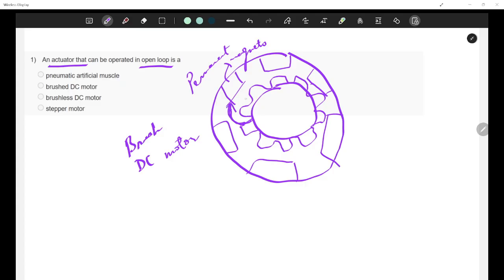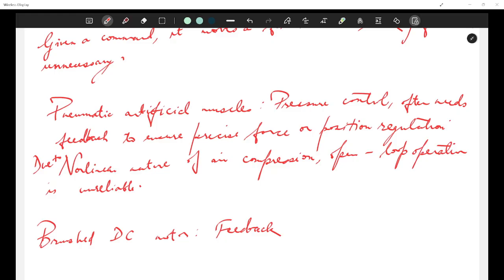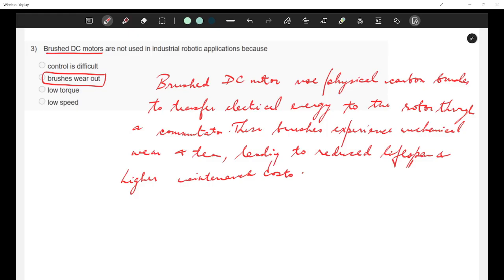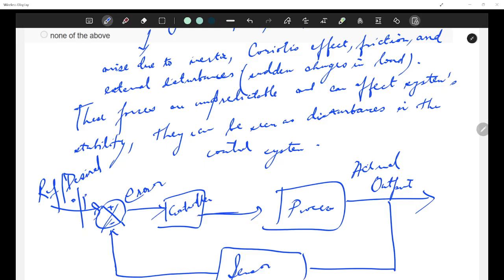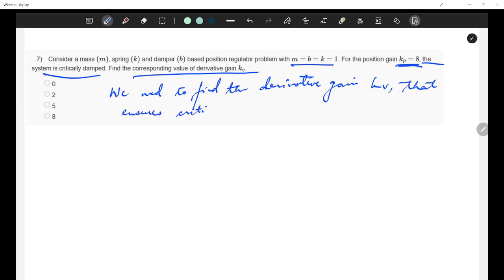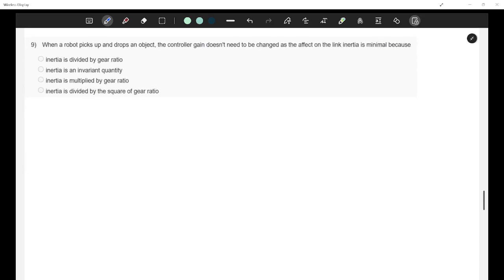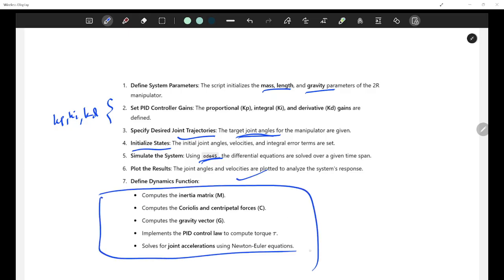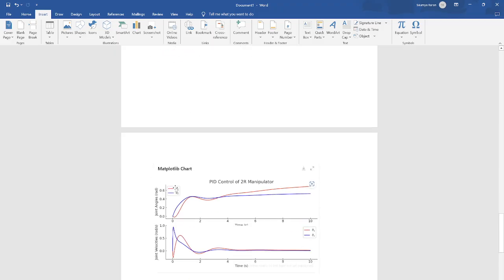NPTEL Week 8 Advanced Robotics ME04 Interaction session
This video covers conceptual questions on Actuators, Independent Joint Control, and MATLAB problems.